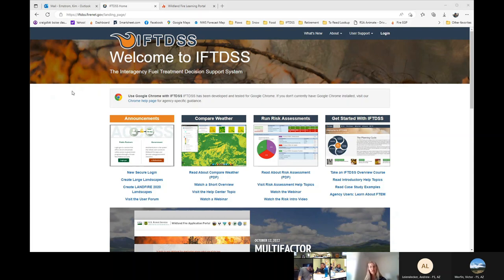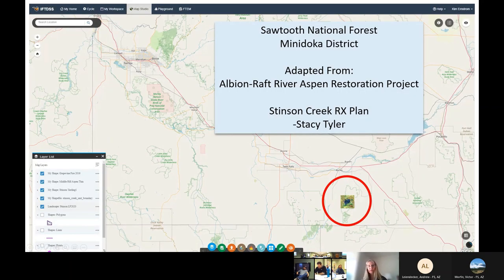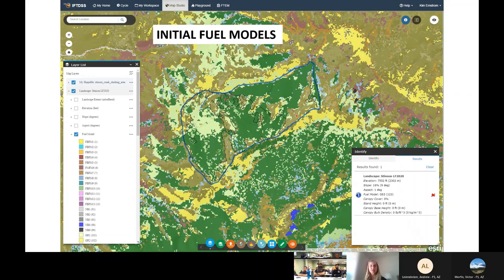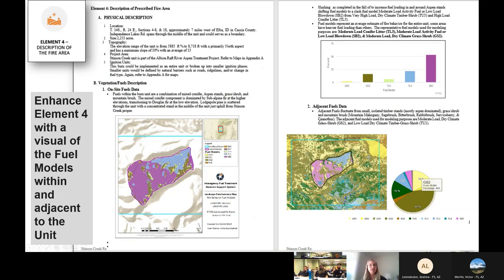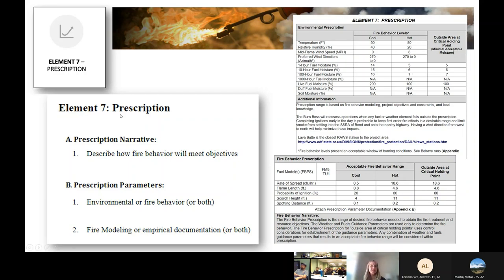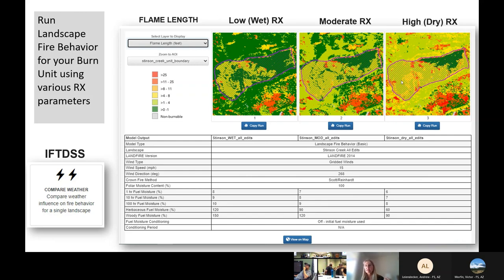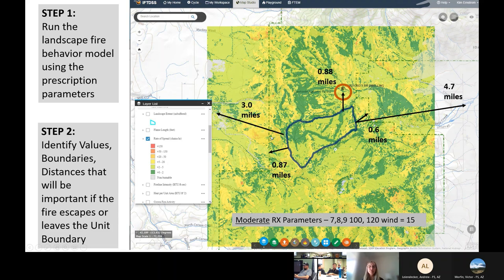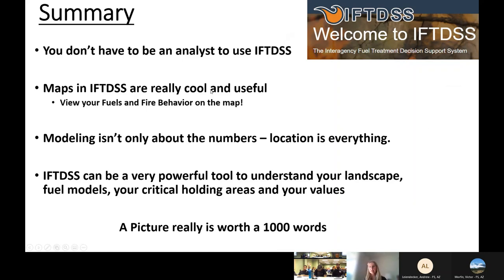Using IFTDSS to add a Spatial Perspective to Prescribed Fire Planning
A presentation from the Santa Fe RT-300 training, delivered by Kim Ernstrom with the IFTDSS Team.